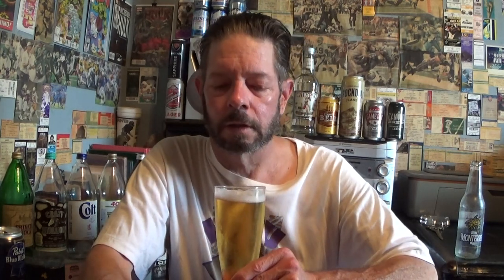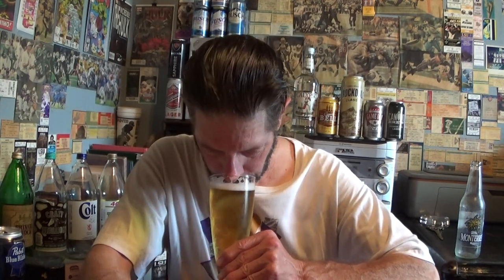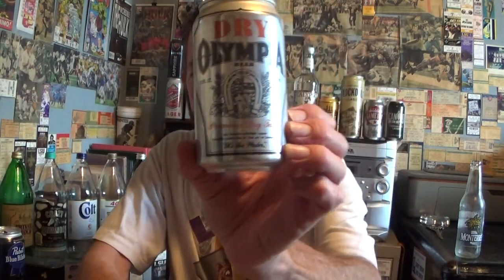Louisiana Beer Reviews: Cerveza Monterrey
5.3% alcohol. Brewed in Guatemala by Cerveceria Centro Americana for Aldi stores.

"Uniquely refreshing taste with a clean and crisp finish. Fruity honey with a touch of malt. Enjoy the flavors of sweet and toasted malt and hops. Brewed to perfection. Monterrey Beer is a private label distributed through Aldi. We’ve worked directly with them for over 15+ years to perfect the business establishment. Aldi is one of our biggest clients we do business with. This is one of three brands we have partnered with Aldi."